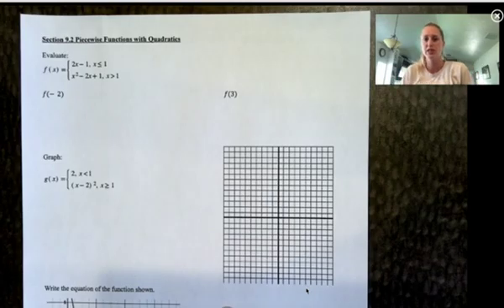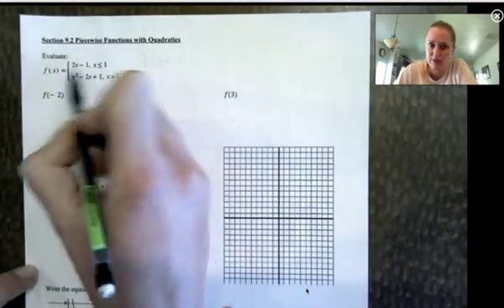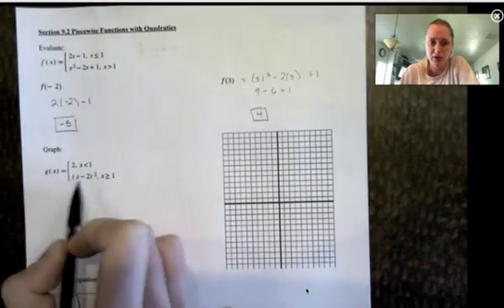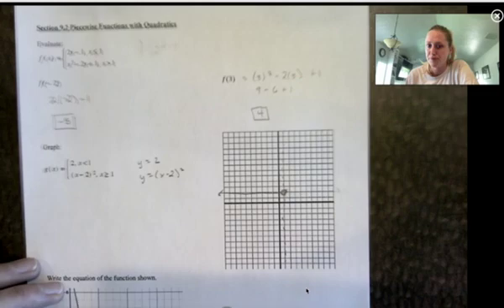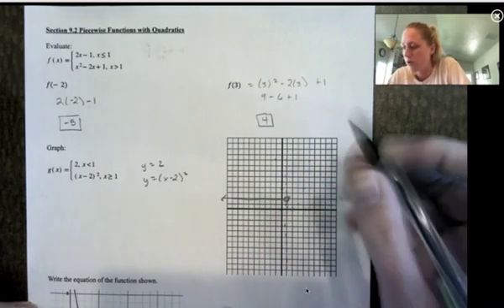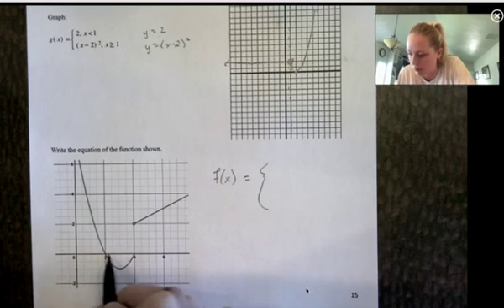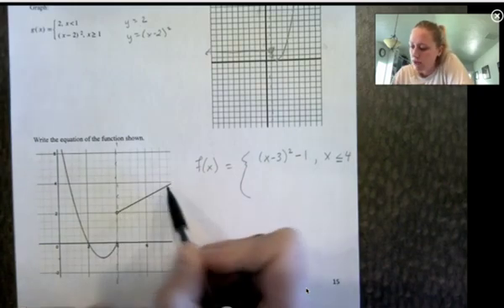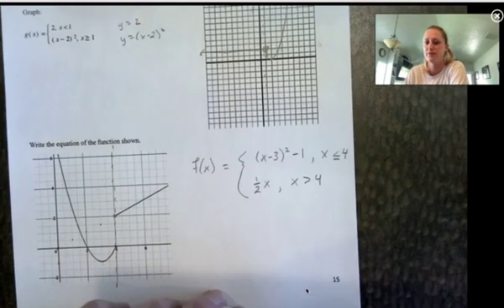Alg II: 9.2 Piecewise Functions with Quadratics